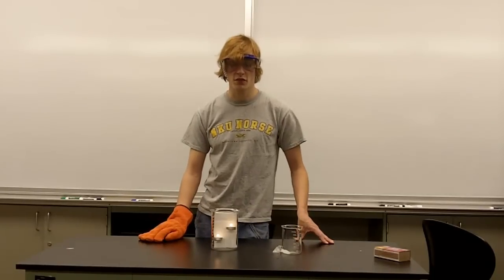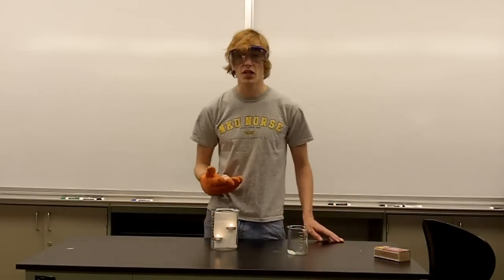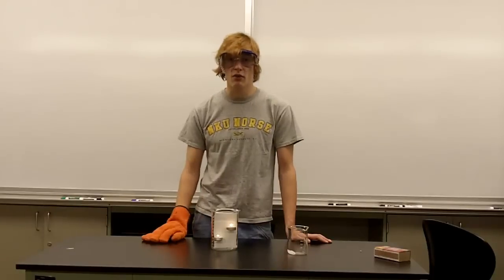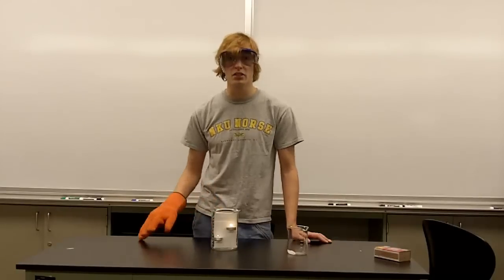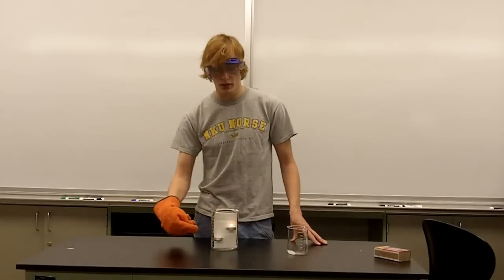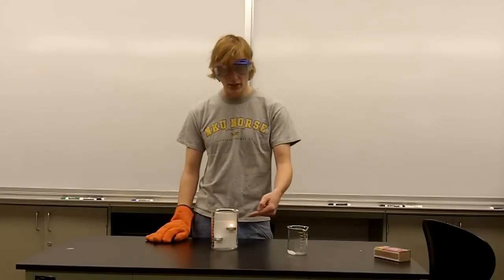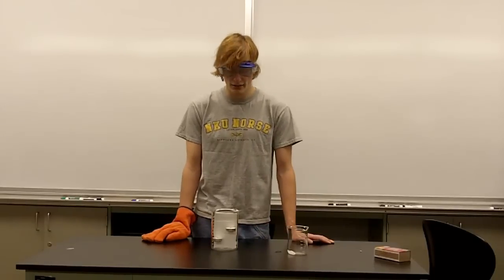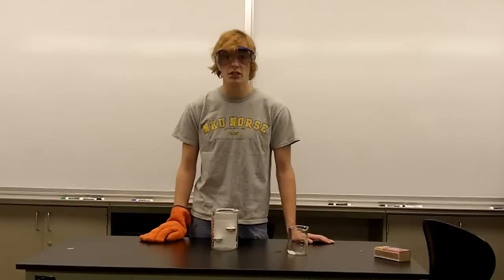Tea Lights and Dry Ice in a Beaker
The effects of dry ice sublimation inside a beaker with elevated tea lights. Simple classical demonstration with a slightly different setup. For more information including instructions, discussion of concepts, and other demonstrations visit the NKU demonstration database at ChemDemos.nku.edu